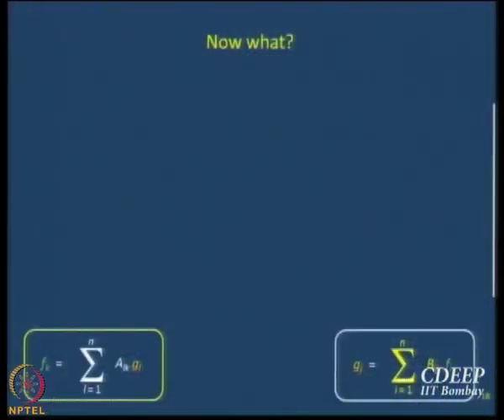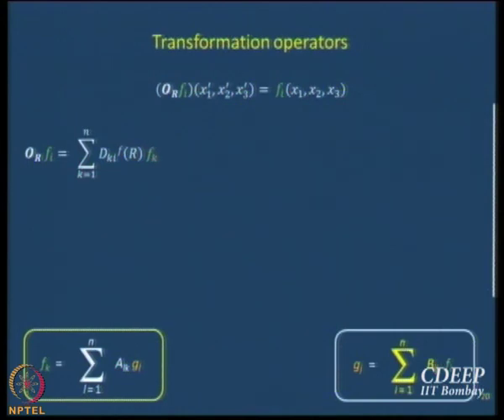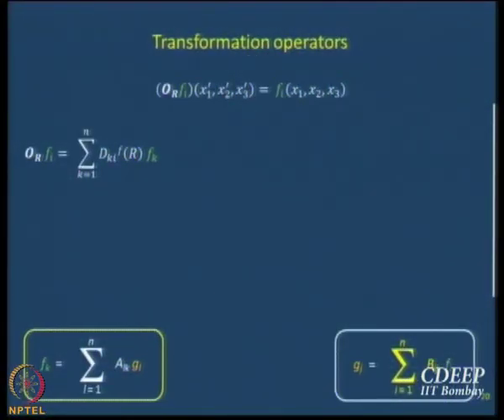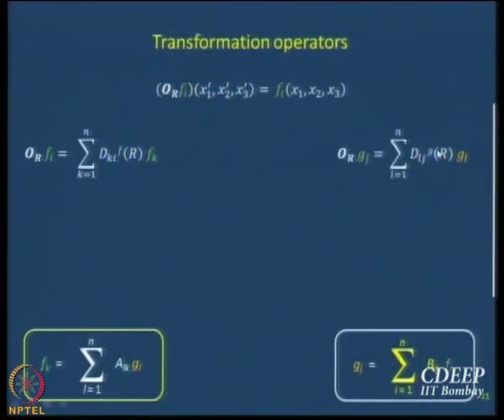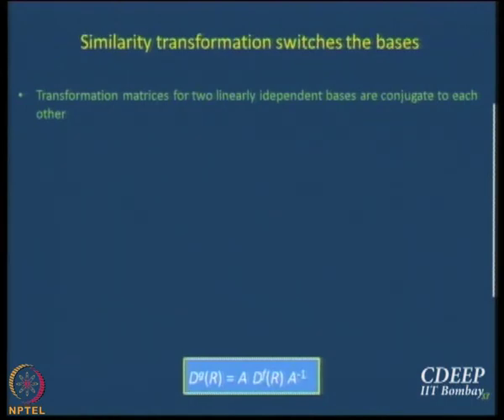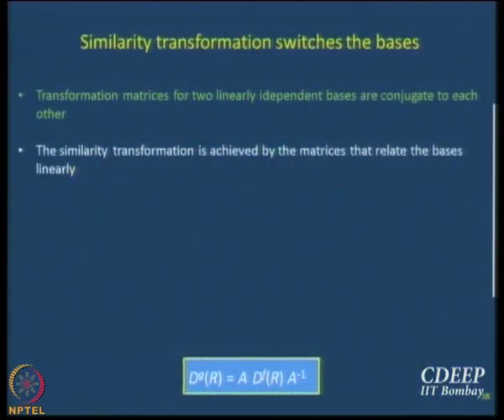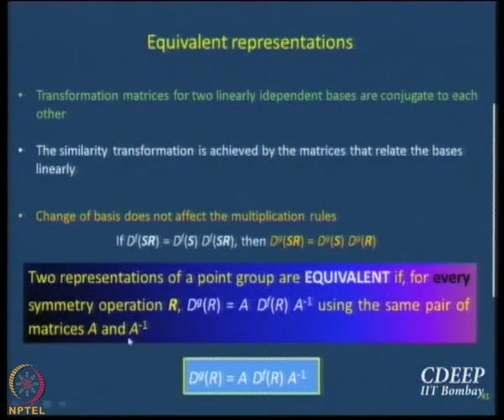Week 5-Lecture 24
Lecture 24 : Equivalent representations